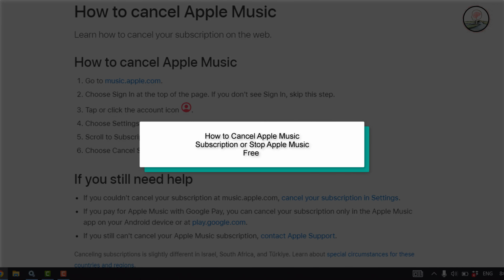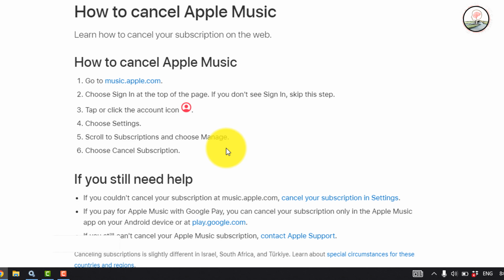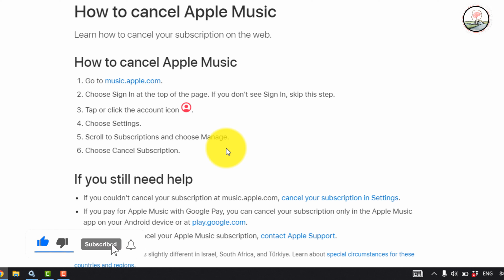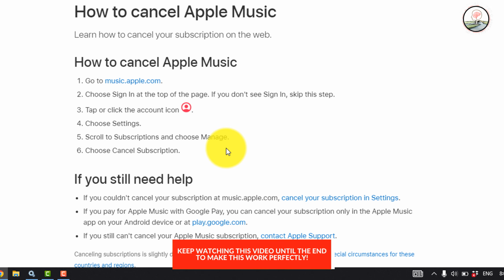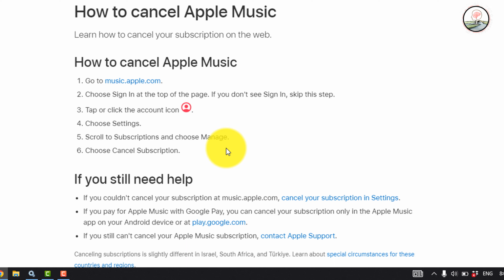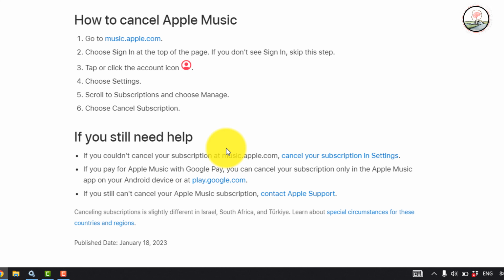How to Cancel Apple Music Subscription or Stop Apple Music Free Trial